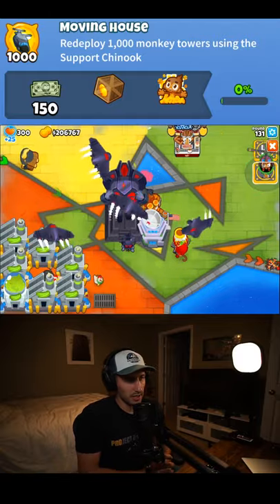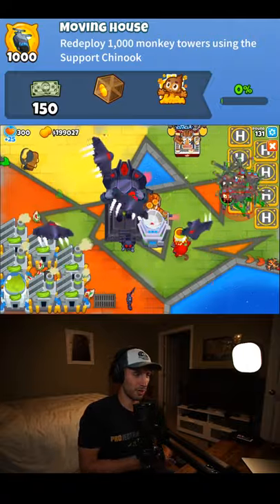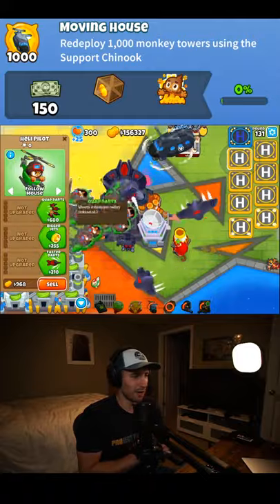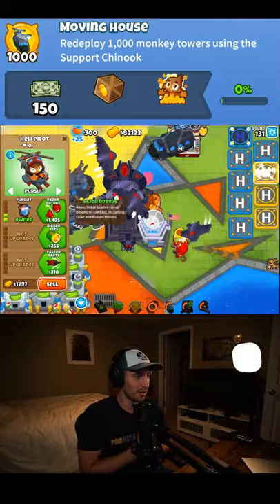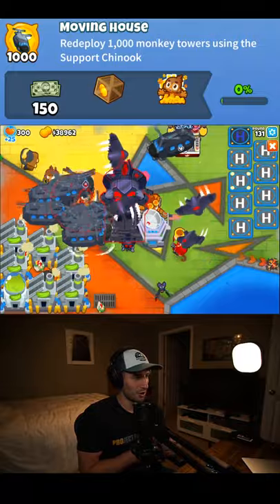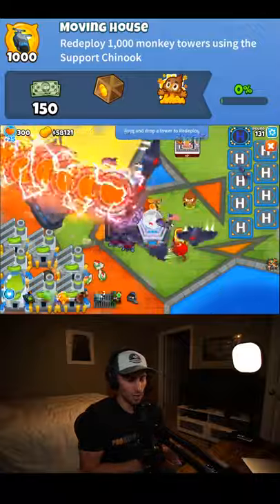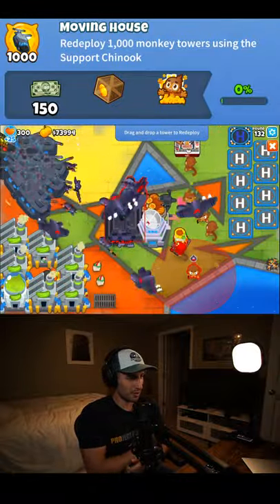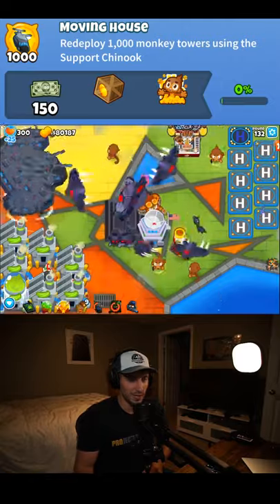Moving House Achievement Guide - BTD6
Best Moving House Achievement Guide for Bloons TD 6. I show you the fastest and easiest way to get the Moving House Achievement. The trick will not surprise you.